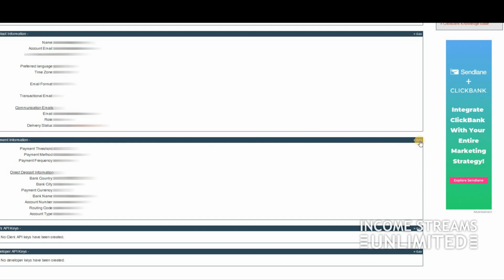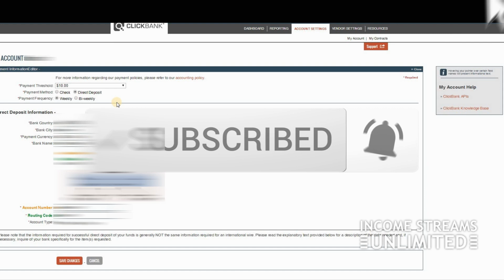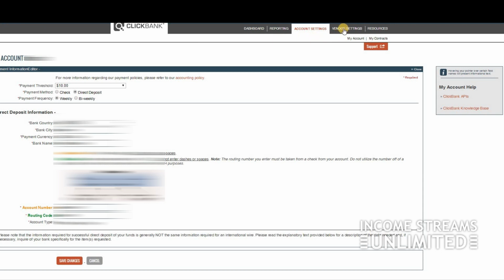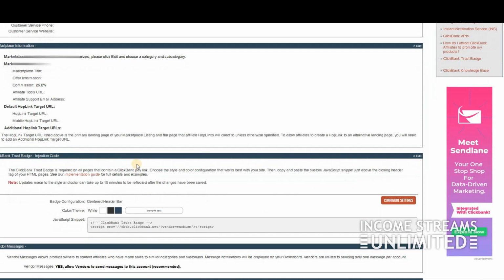🔥 Clickbank For Beginners (Part 1) 🔥 How To Make Money On Clickbank for FREE Step By Step 2020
Clickbank For Beginners : how to make money on ClickBank for free (step by step 2020).

Get a FREE access to my new membership site where you will learn multiple ways to make money online.  I will randomly pick 5 people in the comments.

I Got a secret emoji somewhere in the video.

►► Here are the links to each step in this video series on how to make money on ClickBank for beginners.

ClickBank for beginners 2020. Clickbank For Beginners 2020 – Get Started Fast You basically need some time, a little creativity, and some work ethic.

How To Make Money On Clickbank For Beginners 2020 (STEP BY STEP)

how to make money on clickbank for beginners